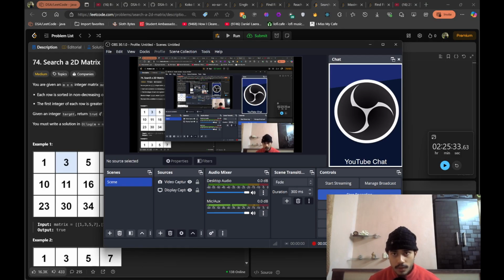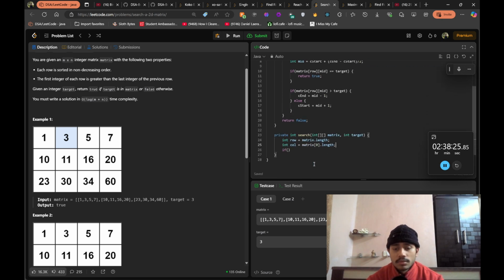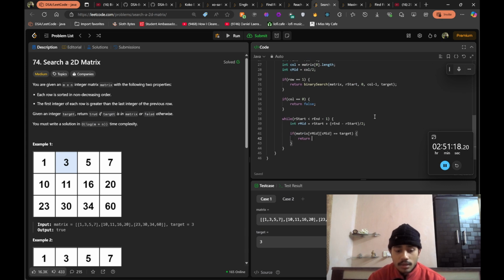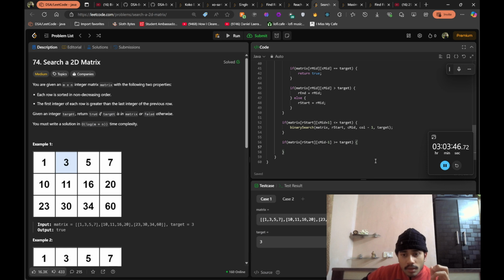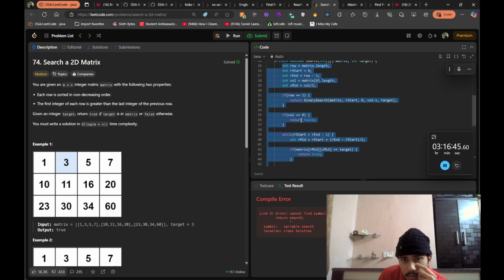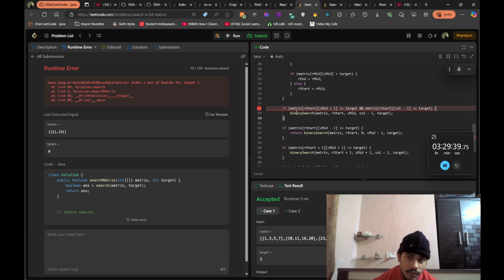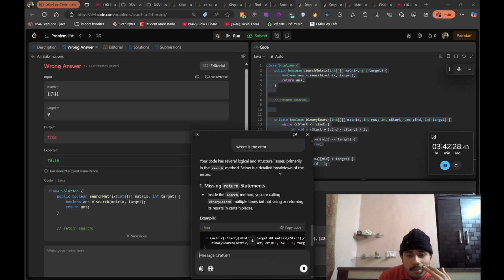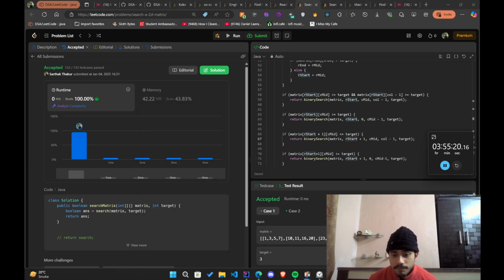Day 5 of LeetCode until I Get Good At It: Search a 2D Matrix (#74)